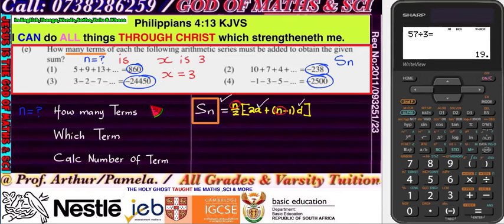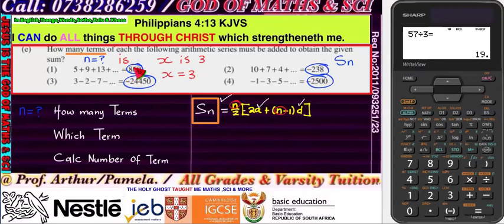Series 5 5 Grade 12 Jan 9 2025